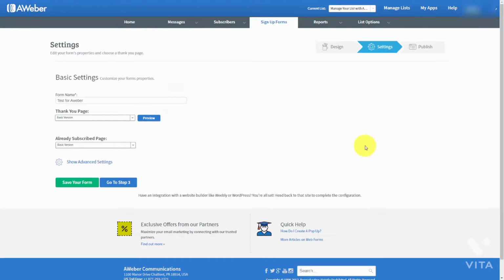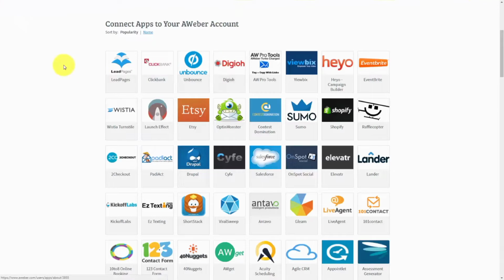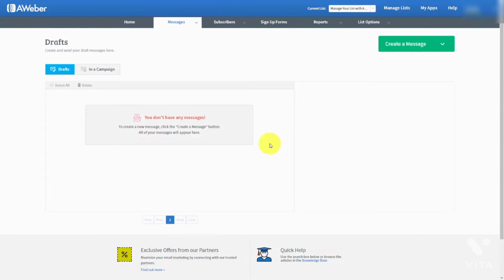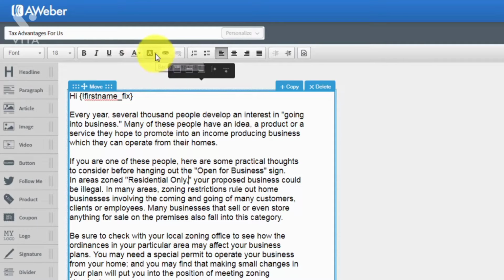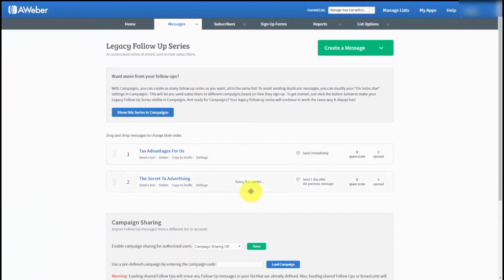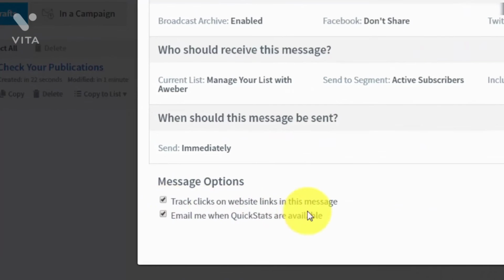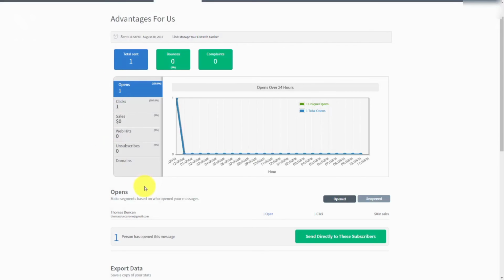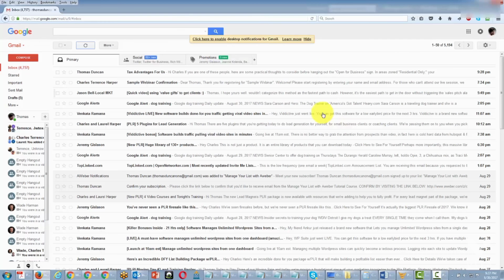world best and easy method for earning money by managing your Email list Aweber||Email marketing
Email list Aweber learn secrets in this 100% free video course, Great income from home ideas , The best earning method in the world.

Email marketing
email marketing
comic awards
nb films latest
behind bars
drewmas media
jah prayzer
kelvin biriot
uncle saint
dhafu
matsanga comedy
dhafu latest
nb films
tilda live
zim confessions
family secrets
julie marwei
passion java
mai tt
madam boss
zim latest
the closure dna show
the closure
dna
zim celebs
zim stories
zim comedy
naiza boom
karanganda tv
bustop tv latest
comic pastor latest
naiza boom latest
tilda family secrets
domestic issues
shopify tutorial
digital marketing
step by step shopify tutorial
what to see online in shopify 2022
shopify store
shopify setup step by step
ecommerce business
best email marketing
create shopify store
free email marketing service
how to do email marketing
online business
free email marketing software
ecommerce tutorials
how to create a shopify store
email marketing trends 2022
free email marketing tools
best way to build a big email list
marketing tools
powerful email marketing tool
lead generation bangla tutorial 2022
lead generation 2022
lead generation
email marketing full course 2022
email marketing bangla tutorial 2022
email marketing services
how to do email marketing step by step
how to do email marketing with free tools in 2022
low competitive fiverr gig
low competitive email marketing fiverr gig
best email marketing tools
5had tech
top 10 best email marketing software in 2022 | ecommerce tools| luxury channel by jl
email template design
email marketing template design for gmail
email marketing templates design
email marketing template
mailchimp
drip
moosend
hubspot
mailerlite
activecampaign
we have reviewed mailchimp
best email platform